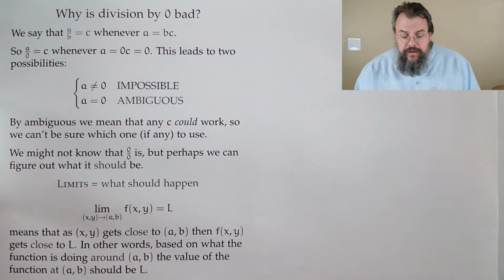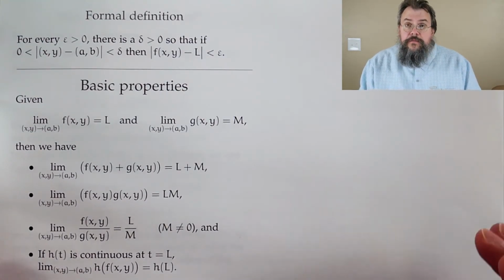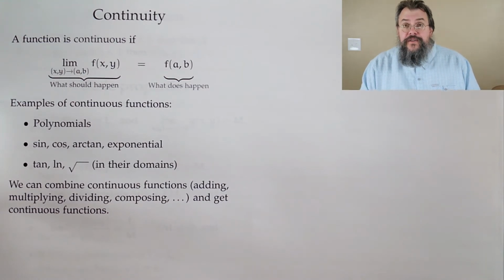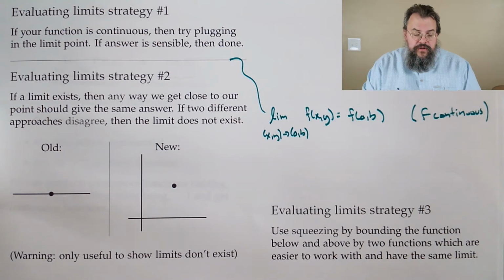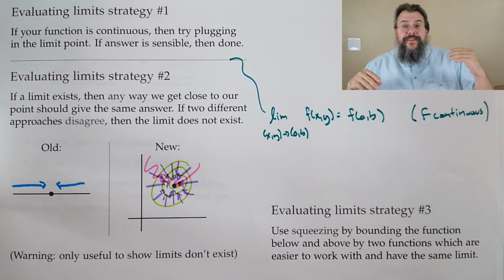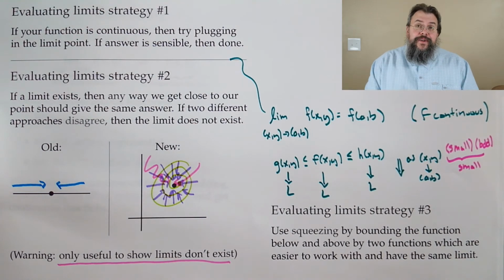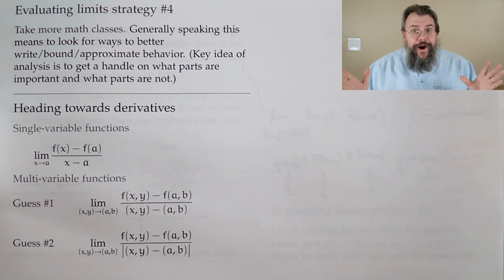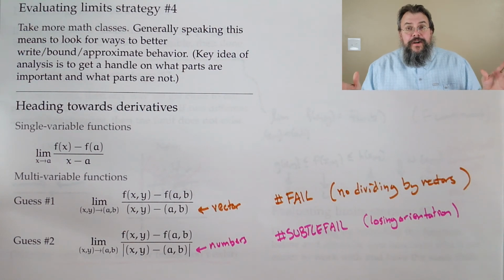Calculus 3 -- Limits -- Overview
0:00 Introduction
0:43 Why 0/0 is "bad"
3:11 Properties of limits
6:00 Continuity
7:36 Limit evaluation strategies (continuity; approaches; squeeze)
16:30 Limit evaluation strategy (more math); What about derivatives?